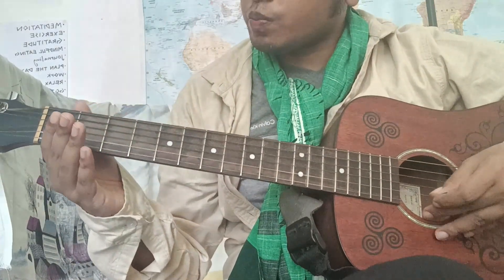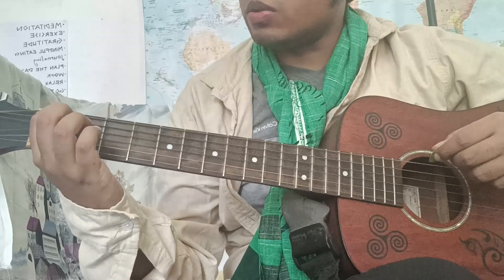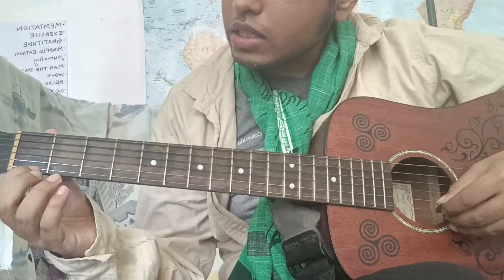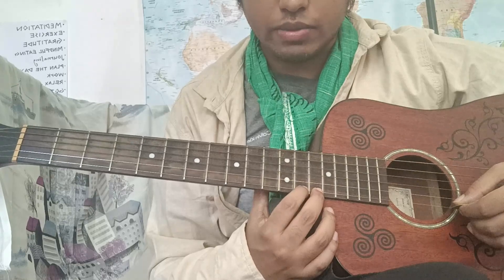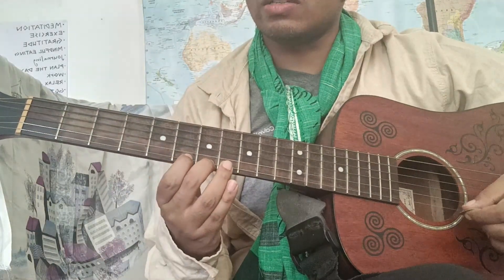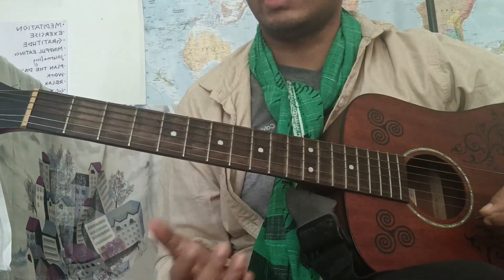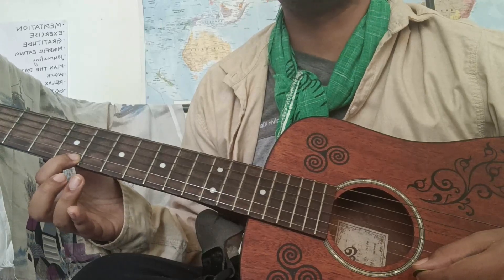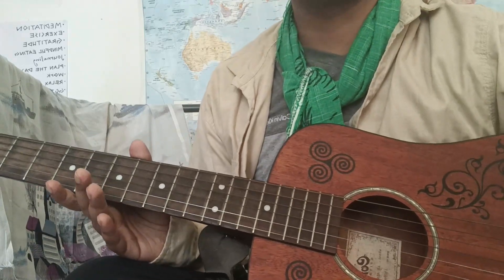HHH Memorizing guitar fretboard - fret number positions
- Blog for nature, mind, spirit, mental health

This video shows the basic exercise for memorizing fretboard positions.